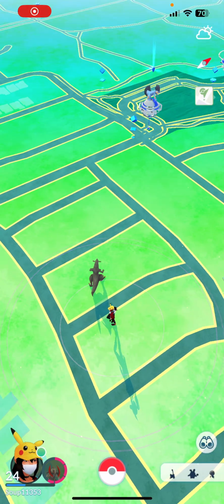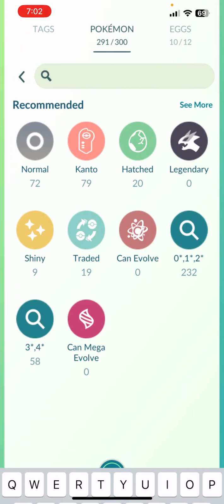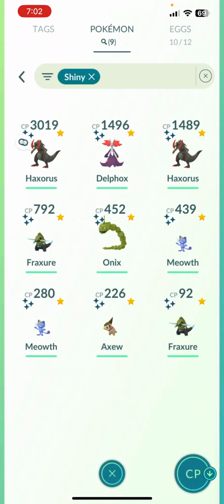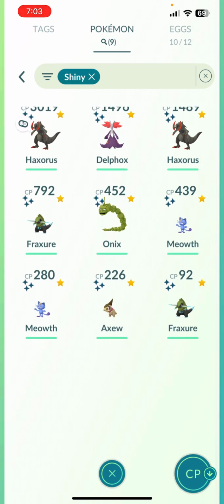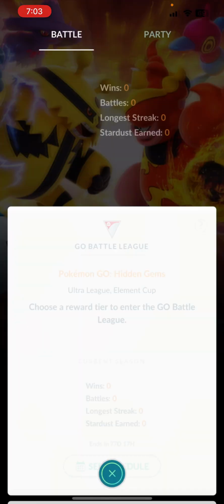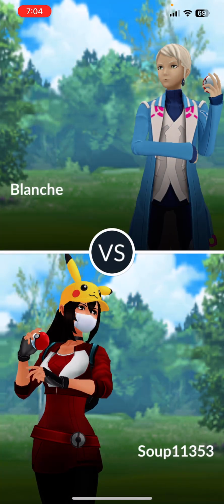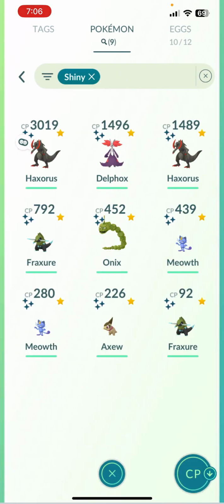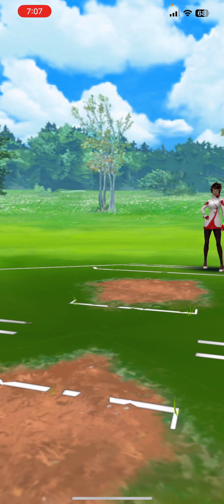Defeating Blanche candela and spark in Pokémon go